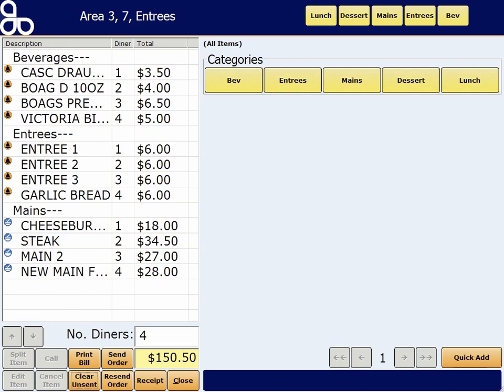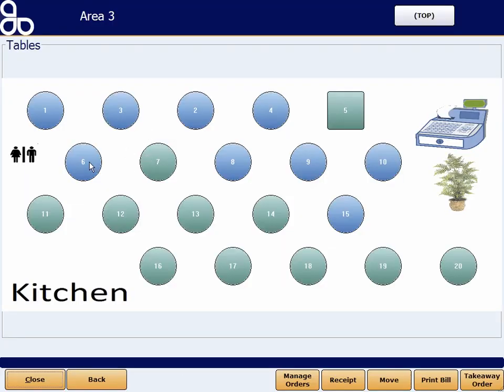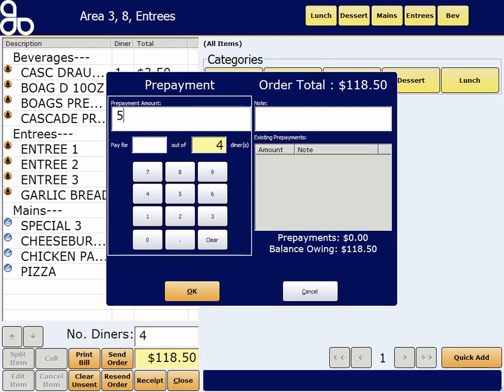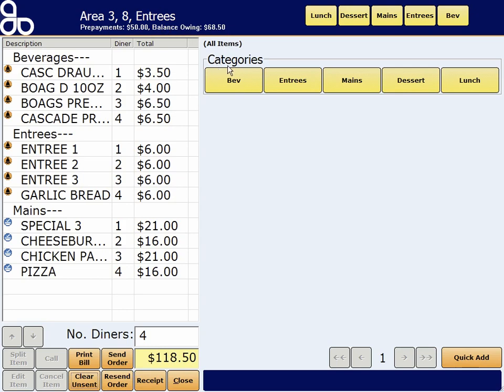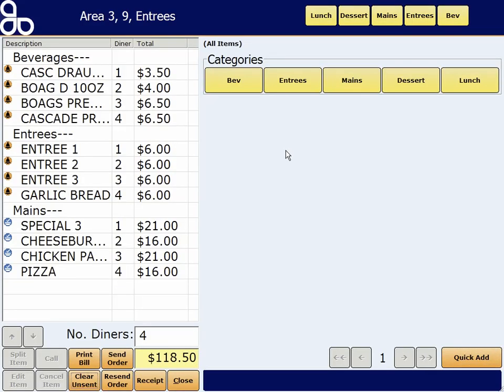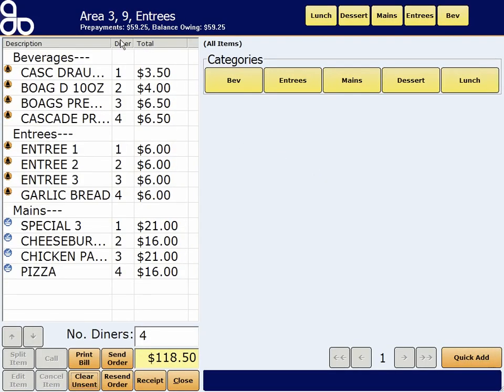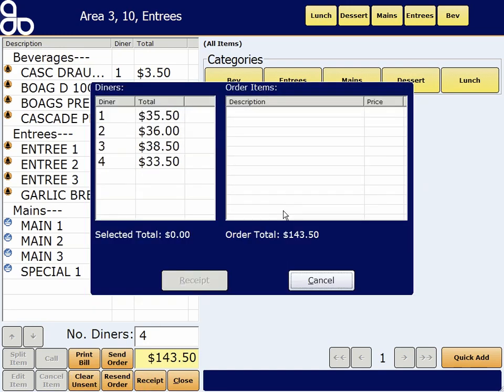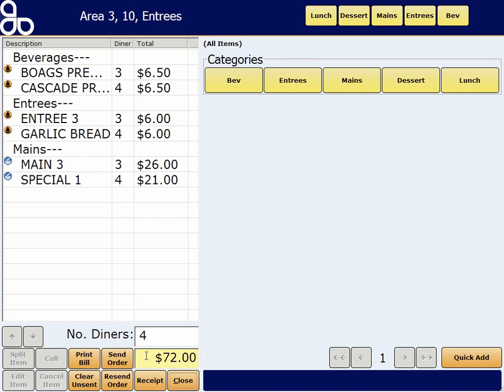Splitting Bills by diner, by item, by amount or by portion in Amicus Point of Sale for Restaurants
This demonstration goes through various ways you can receipt a tab/table order in Amicus. Options include:
1) Pay the whole table/tab
2) Pay specific items
3) Pay an arbitary amount
4) Pay a portion of the bill (eg split evenly on diners)
5) Pay for diners items

Amicus POS is a modular Point of Sale and Business Management System and is suitable for all kinds of businesses in industries like:

* Retail
* Cafes
* Restaurants
* Bars / Pubs / Clubs
* Supermarkets
* Fruit and Vegetable Grocers
* Nurseries
* Bottleshops / Liquor Stores
* Wholesale
* Fuel (full pump integration)

Amicus POS is the most feature rich, flexible and scaleable point of sale solution on the market, see what Amicus POS can do for your business.

Amicus includes features like:
* Touchscreen Point of Sale Processing - the most flexible and easy to use available.
* Price Management - the most flexible on the market, including multi-buys (buy this, get that), stepped multi-buys (buy any 2 for $x, 5 for $y), time-slot pricing (lunch price, dinner price), customer pricing, price rules, volume pricing and a host of others.
* Multi-site (aka business unit/revenue center) management. Amicus is the most Operations focused Enterprise Resource Management application on the market.
* Inventory Management - the most extensive in class, designed at core for multi-site enterprises.
* Promotion Management - Amicus has flexible options for increasing your revenue through promotion

To find out more about what features amicus includes please view our

Amicus is developed by Neotechnology Business Systems, a premier provider of Point of Sale solutions to the Australian and Asia Pacific market since 1996. Neotechnology is interested in developing partner relationships with resellers of Point of Sale software, equipment and services or business service providers who are interested in moving into the Point of Sale market. Amicus supports foreign currencies and can be configured to suit most tax requirements.